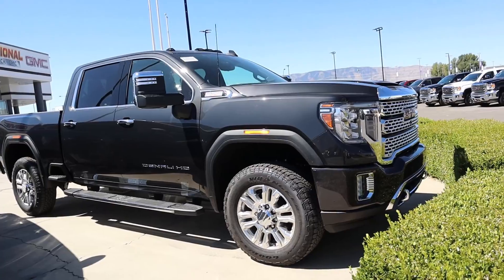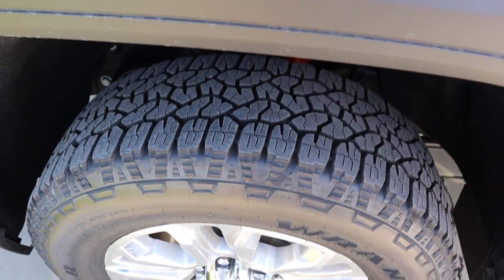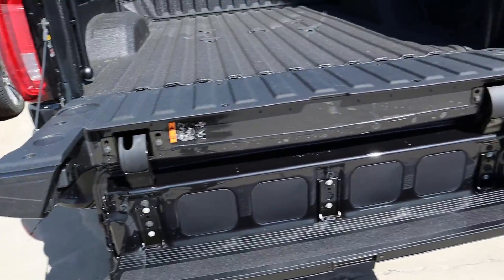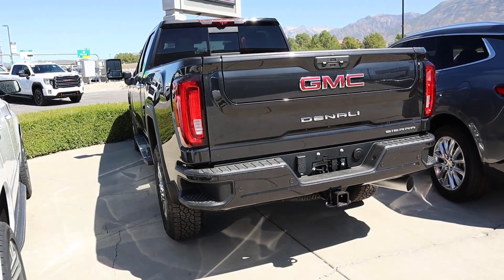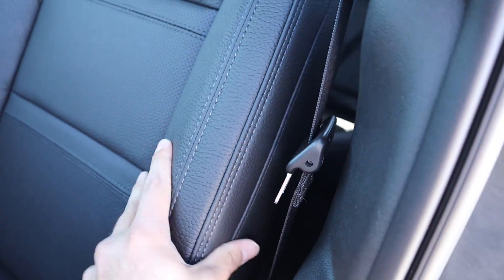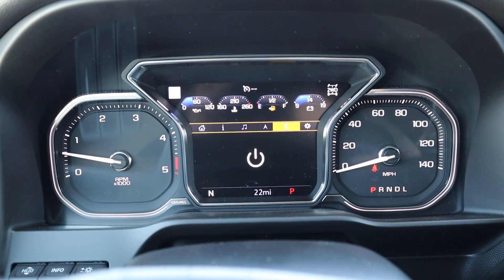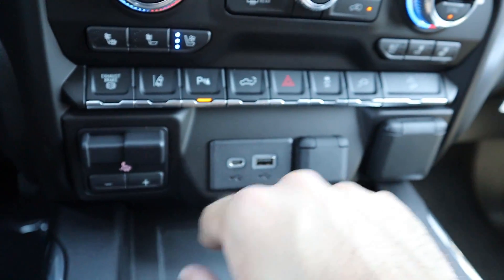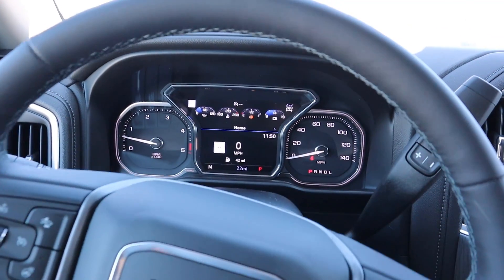2020 GMC Sierra 3500 Denali Ultimate: Is The All New 2020 GMC 3500 Worth $80,000???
Today I review and drive the all new 2020 GMC 3500 Denali with the Duramax engine!